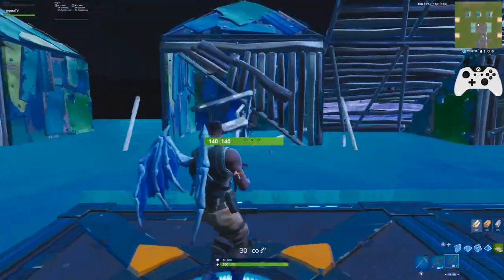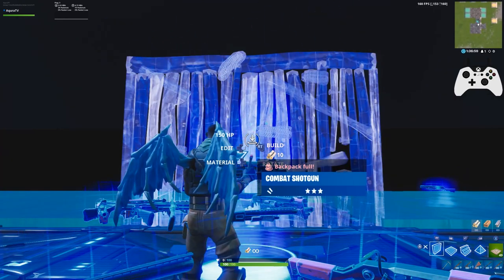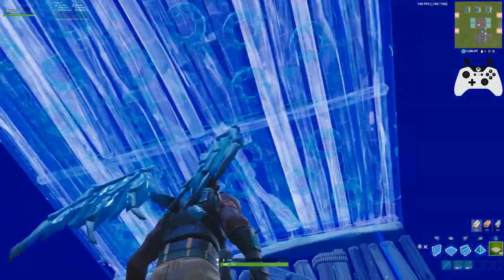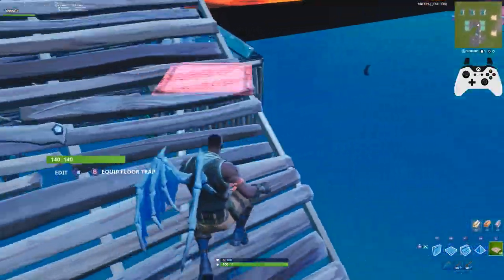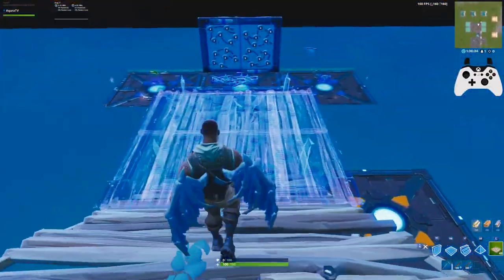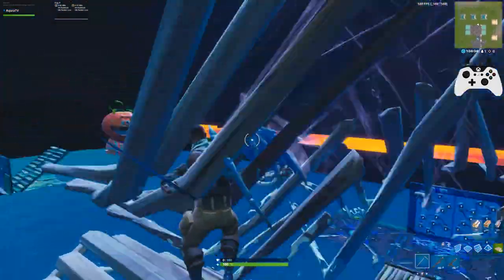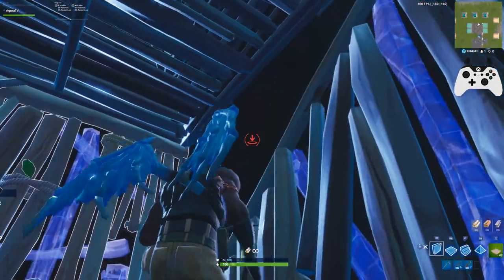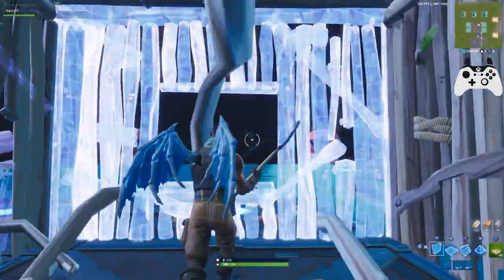Tips For Placing Traps on Controller! - Fortnite -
Here’s a text version detailing everything + more.

**Things to take note of:**

    Traps can’t be placed through another character, only around them.

    Traps can’t automatically be placed on a roof if there isn’t a wall, even if you’re trying to connect it to another roof.

    The game prioritizes *Interact* over *Place* for controller users. Assigning *Place* to a new bind will counteract that, but the delay between taking out your builds and choosing traps remain.

    You can edit and reset while holding out a trap. Trap placements are instant during this.

    There’s a possibility for Metal or Brick giving a slight advantage in regards to placing traps, though you should use them (In Zone Wars for example) for the protection it gives you, and the replenishment if your opponent isn’t using those mats.

    SWITCH TO YOUR TRAPS BEFORE YOU EVEN ENGAGE. Also take note of whether you have traps or not when you take a fight. That delay to switch your traps is awful on controller!

    Taking your thumb off of your thumbstick is a crutch, but as seen in the vid it’s still possible to do it decently using the above trick.

**Tips:**

Avoid Panic Trapping

    As a controller player, don’t place yourself in a position where the only way out is a quick trap. Often times you’ll find simply going for a high DPS shot or taking a smarter approach will win you the fight.

    Make sure the walls are yours, your opponent won’t somehow leave, and you’re in a safe position to take a few seconds to place the trap.

    Placing a trap on the floor and breaking their ramp (outside the box), or placing the trap on the roof and rotating your ramp (inside the box) is safe enough to do.

    Traps shouldn’t be a get out of jail free card, be smart with your placements, don’t put your all into doing it when a pump shot to the dome or disengaging would suffice.

Learn The Grid

    Traps sometimes place in odd ways! It likely has to do with your location and crosshair placement, panicking certainly exacerbates those issues.

    Notice the 2 tile distance you can place a trap below, you can use that as a surprise attack!

    Practice different scenarios you’d use a trap in and familiarize yourself with how they work. Don’t expect yourself to somehow become godly with traps if you never practice the skills necessary for using them!

Box Fighting

    Don’t edit when the enemy is reading you with their gun out. If you have to edit, don’t edit in a way they can easily shoot you! Avoid window edits to if you can.

    If they have a ramp over them, they will likely be trying phase through your box or put a lot of pressure. Make sure to have a cone/ramp in your box and get ready to place a trap inside (roof is great). Placing a trap beforehand can be a deterrent to get a shot off!

Sorry if I missed something, I’m not a trap expert! I hope it helped some of you guys, took hours to record and explain something so simple.